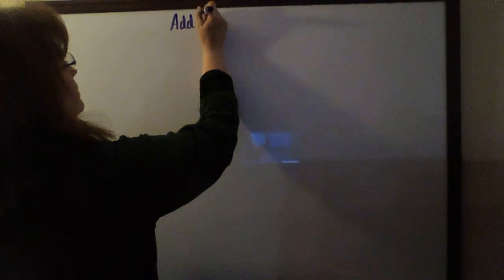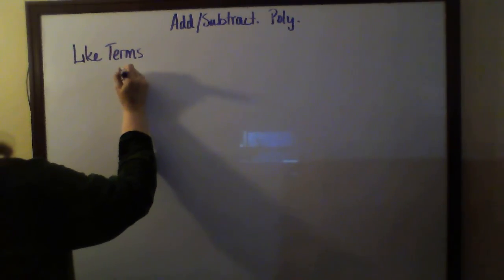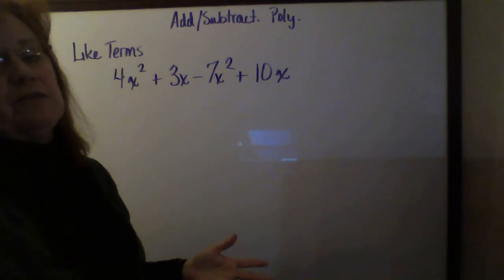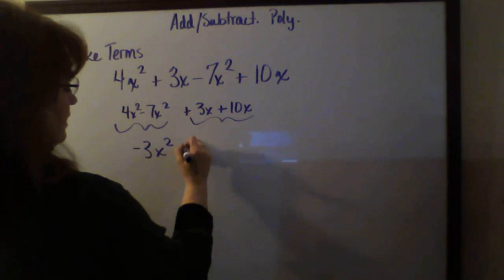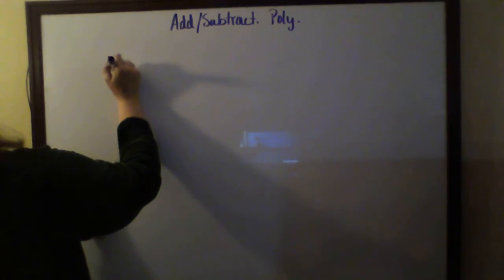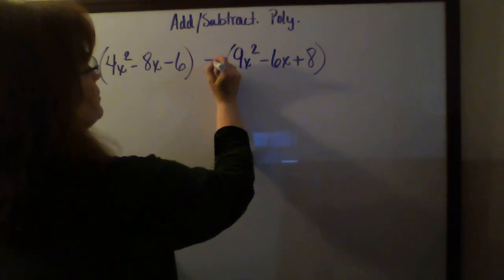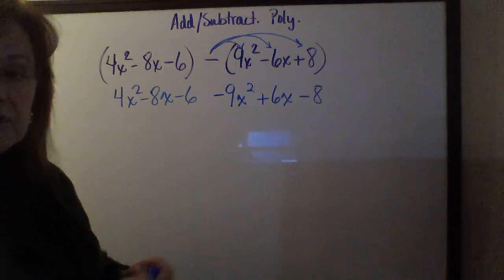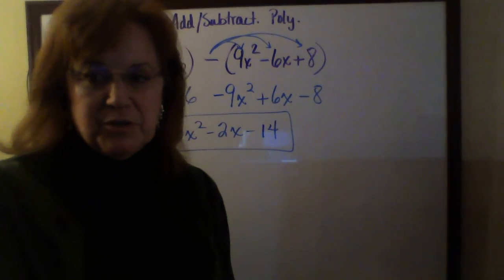1d INTRO: ADD & SUBT Like Terms